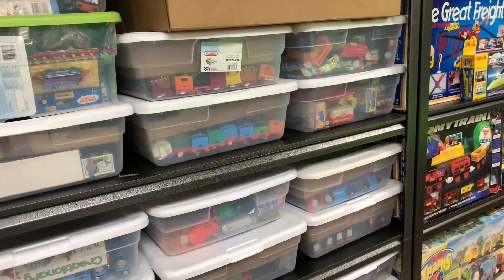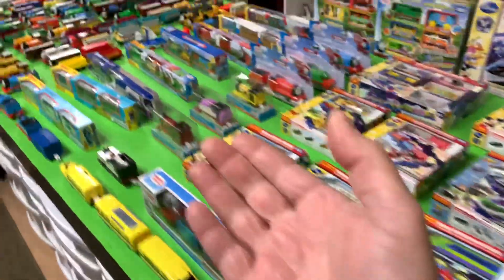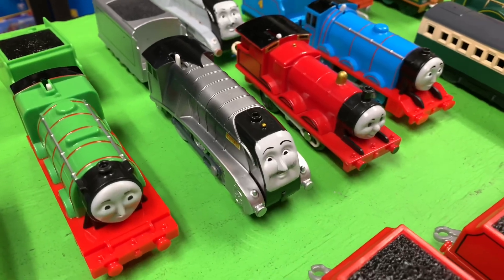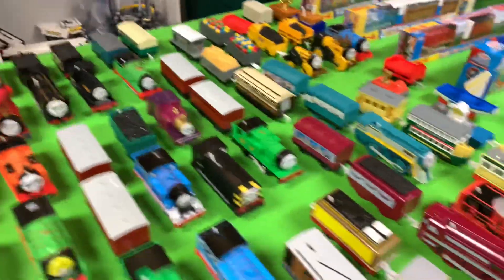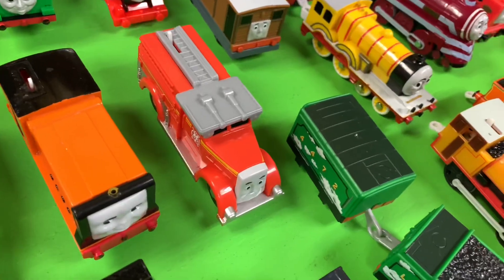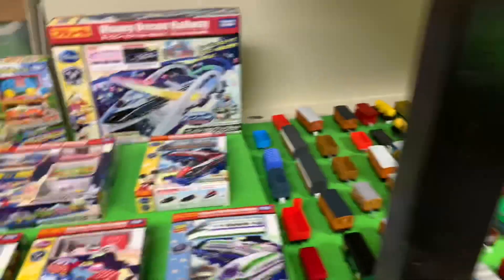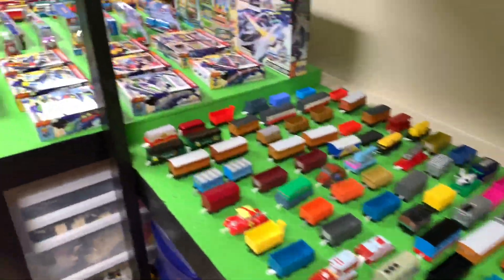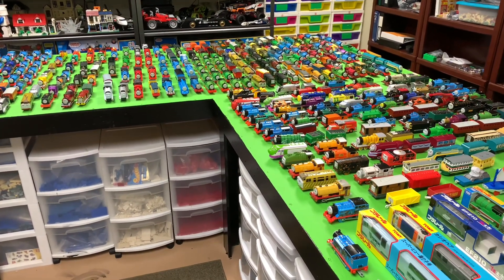My Tomy Plarail Trackmaster Locomotives and Rolling Stock - Thomas, Chuggington, & more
Over 650 locomotives and rolling stock in my Tomy, Plarail, Trackmaster collection!

📭 Fan Mail:
BrickTsar or Train Tsar Fun
66 Fire Tower Rd #264